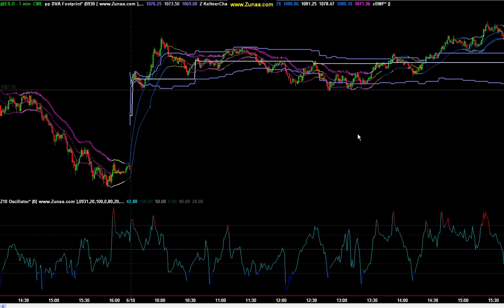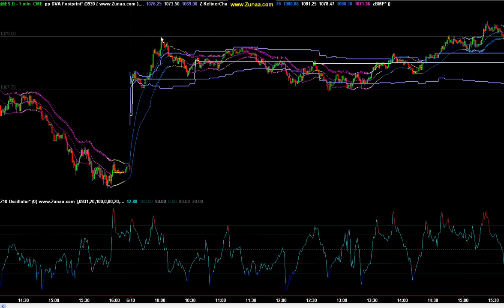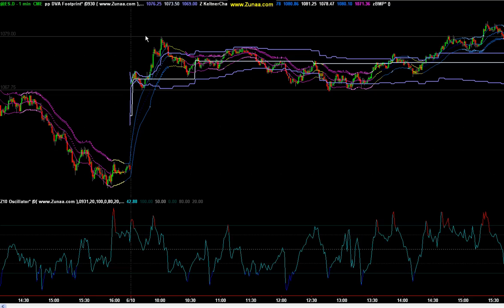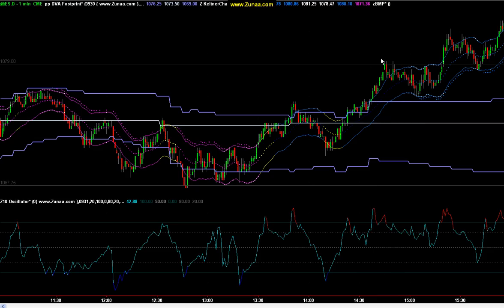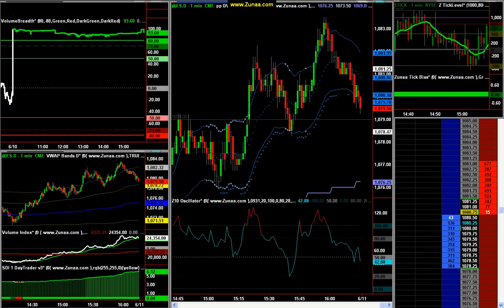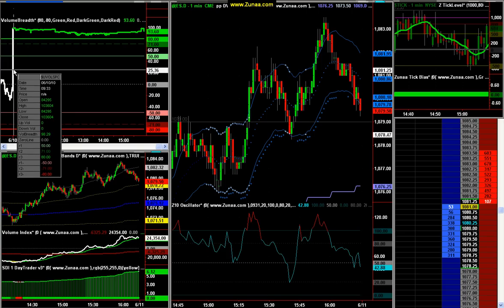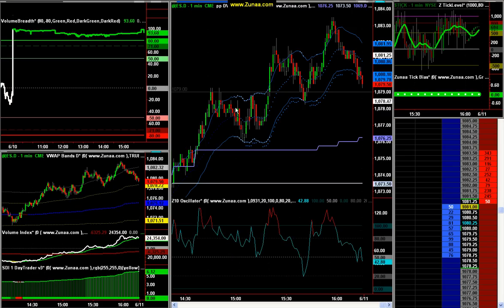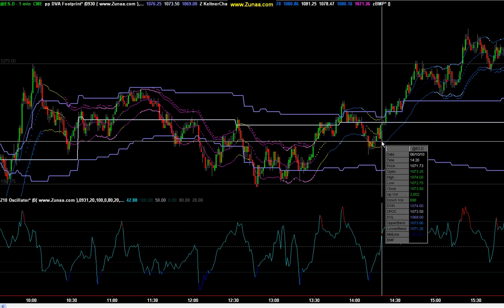Emini Trading S&P 500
Emini Day Trading how to judge gap ups.
Futures, Stocks, Options, and Forex trading have large potential rewards, but also large potential risks. You must be aware of this risk and be willing to accept them in order to invest in the Futures, Stocks, Options, and Forex markets. Don't trade with money you can't afford to lose. This is neither a solicitation nor an offer to Buy/Sell Futures, Options, Stocks, Forex. No representation is being made that any account will or is likely to achieve profits or losses similar to those discussed or presented.  You should seriously consider whether trading is suitable for you in light of your circumstances, knowledge, and financial resources. You may lose all or more of your initial investment. The past performance of any trading system or methodology is not necessarily indicative of future results.